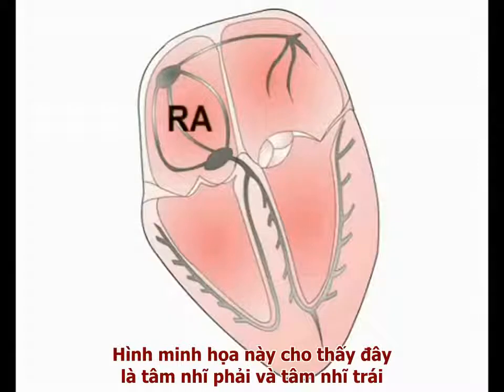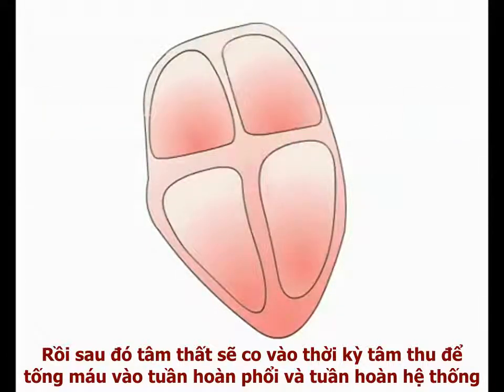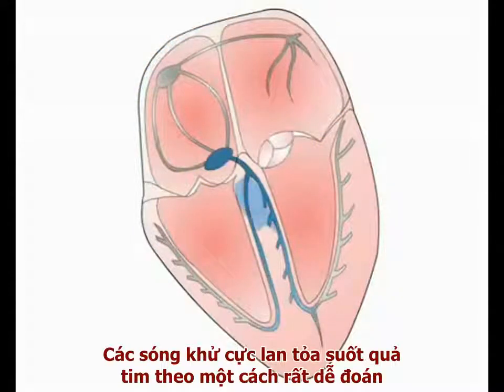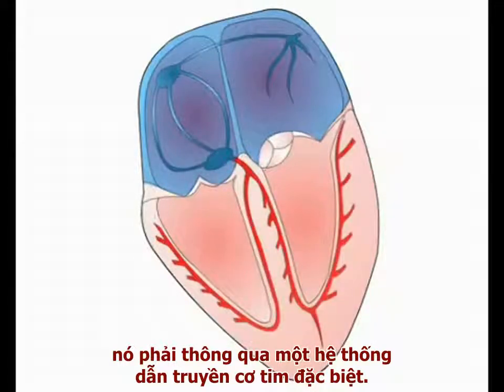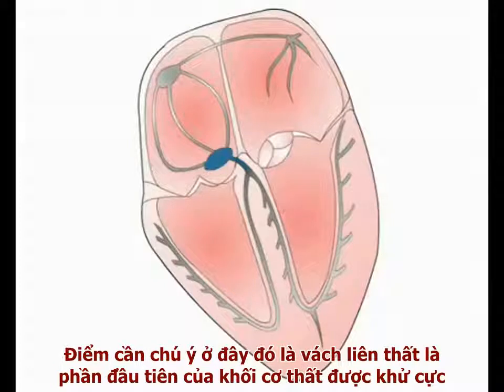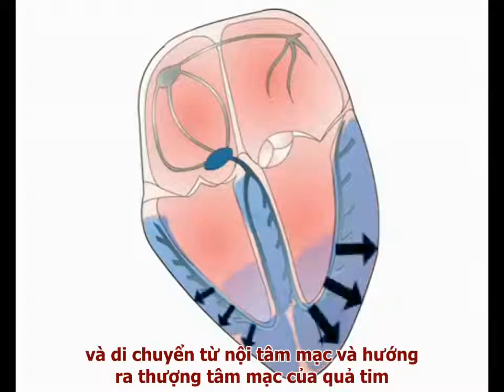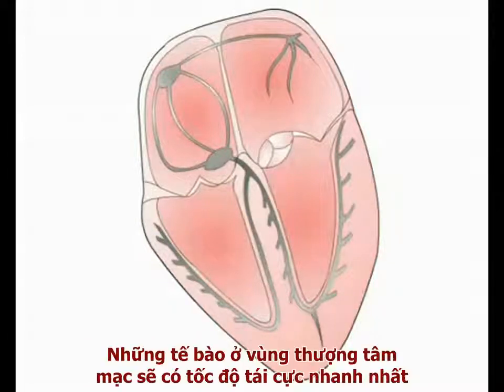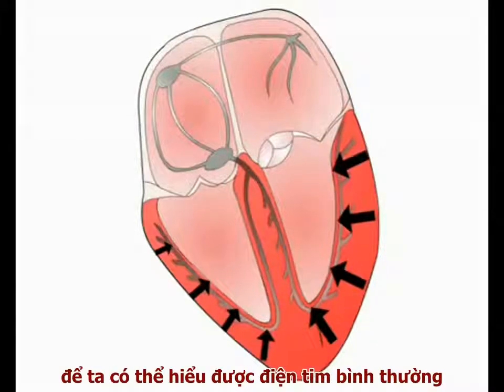Bài 1: Hoạt động điện thế cơ tim